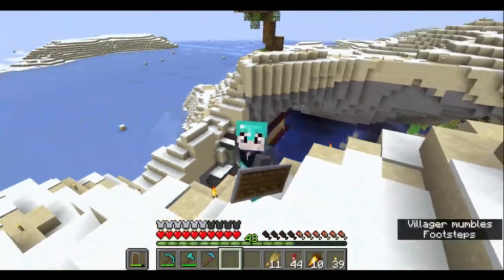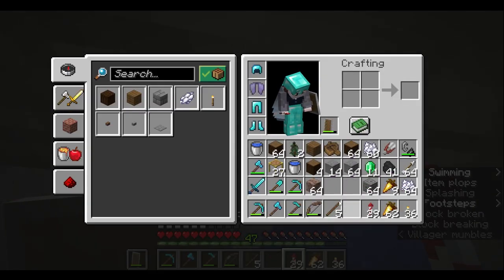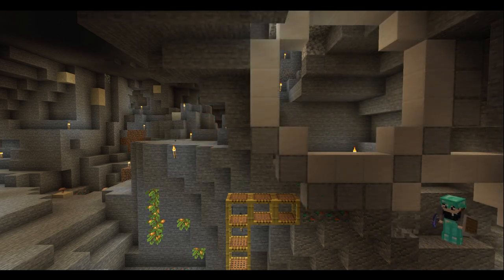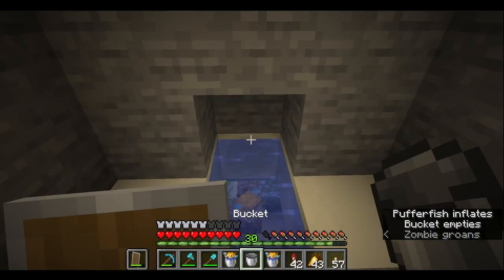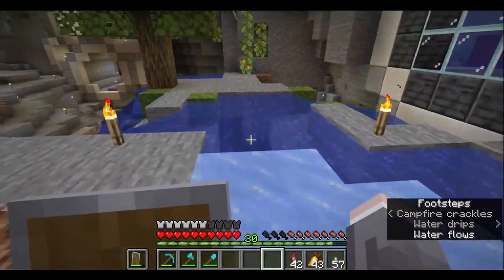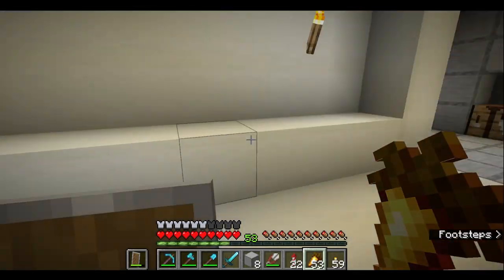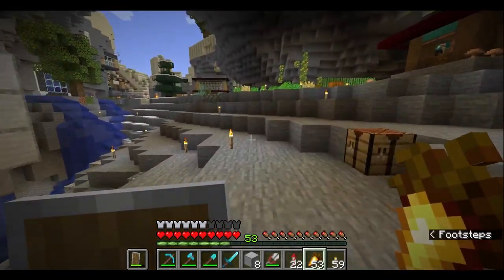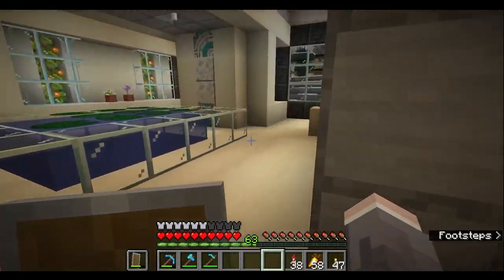FROZEN HELL WORLD - EP 3 - Bee Bros in the Snow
Music
"Digifunk" by DivKid
"Black Mass" by Brian Bolger
"Eternal Garden" by Dan Henig
"Chopsticks" by Jorge Hernandez
"Icelandic Arpeggios" by DivKid
"Yellow Flamingo" by Sarah the Illstrumentalist
"The Sewars" by Jeremy Korpas
"Mysterious Strange Things" by Yung Logos